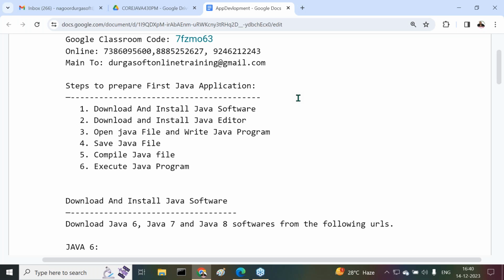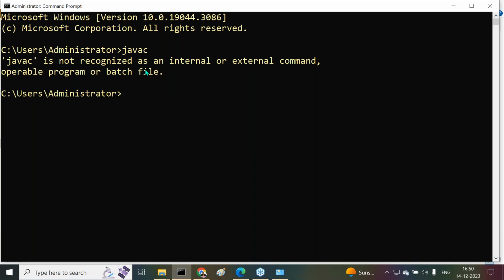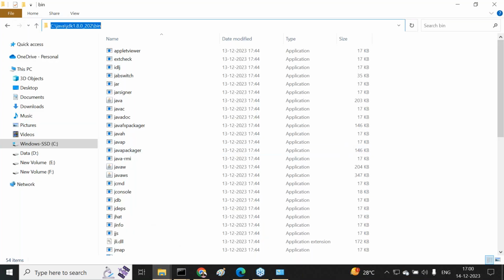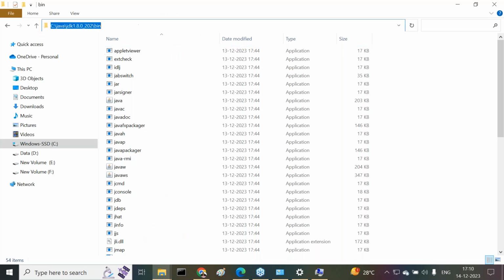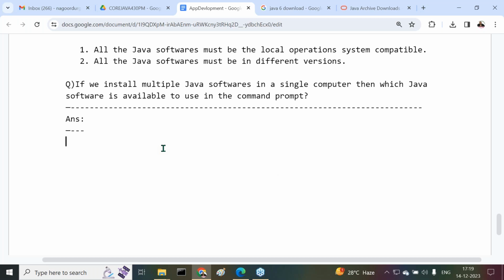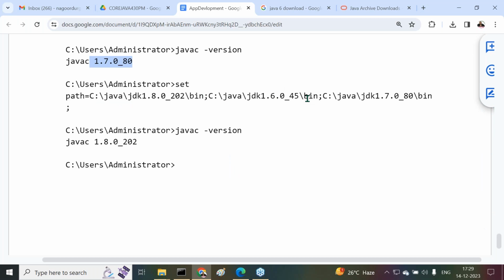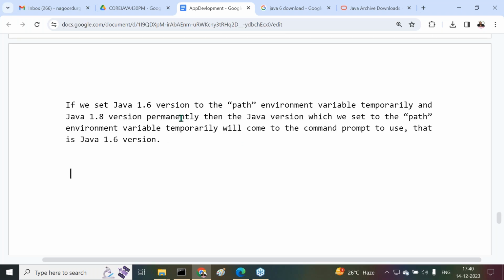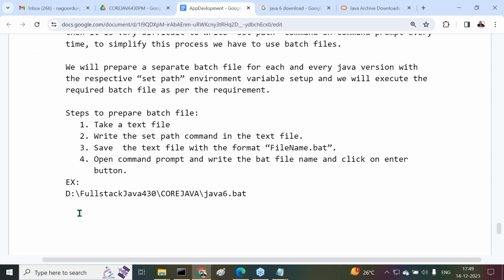FULL STACK JAVA tutorials || Session - 3 || by Mr. Nagoor Babu On 14-12-2023 @4:30PM IST